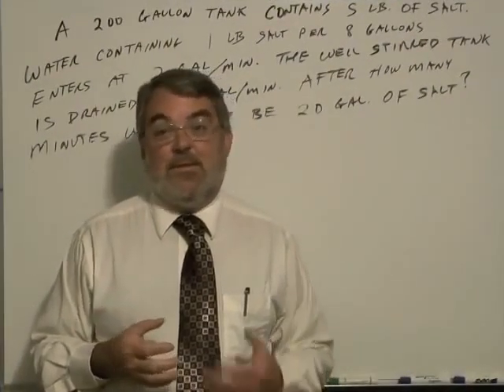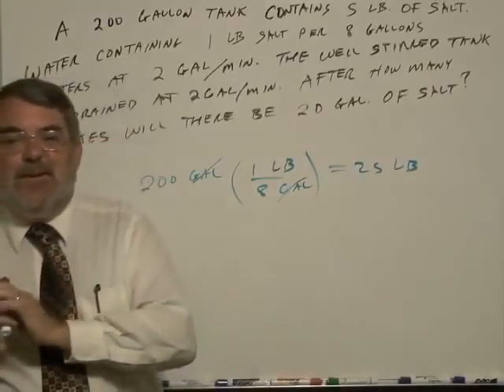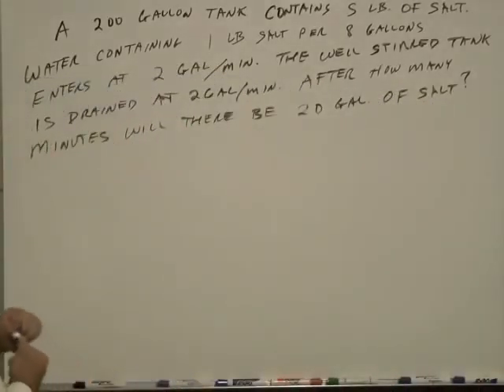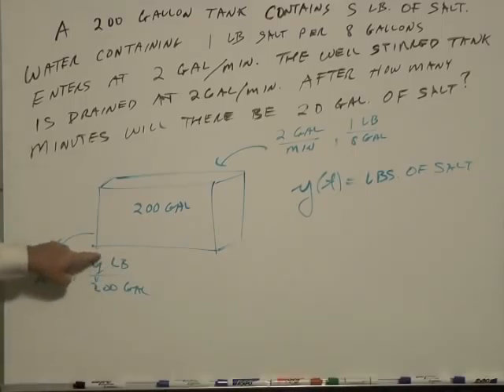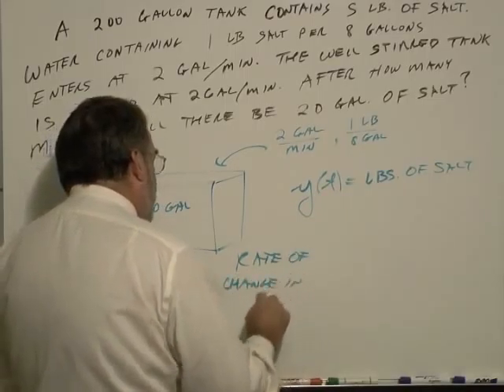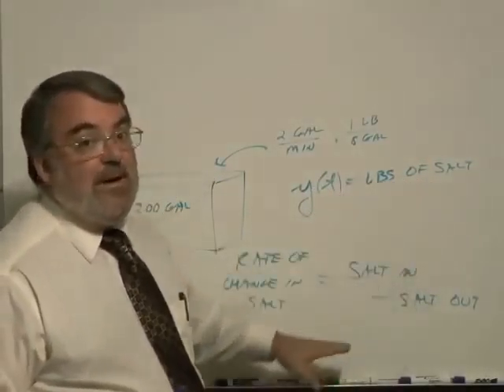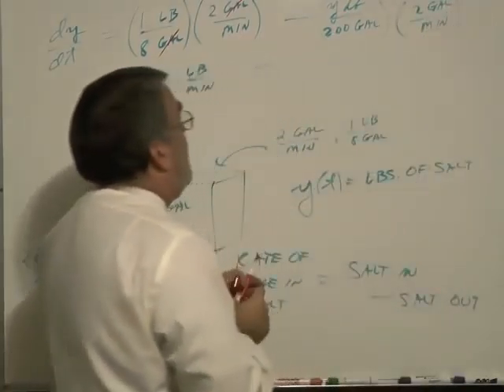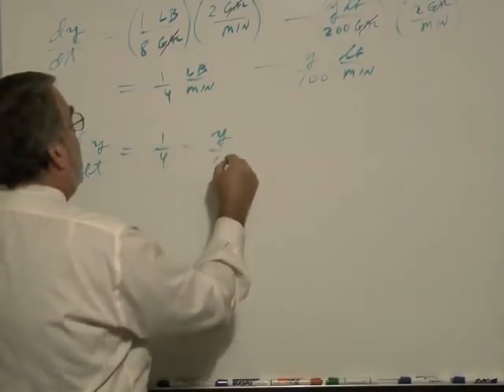Math 230 Topic 3 Part 1